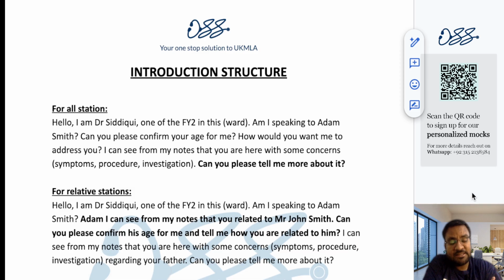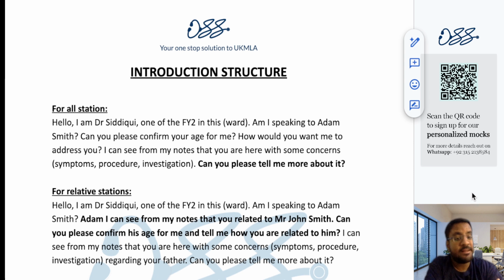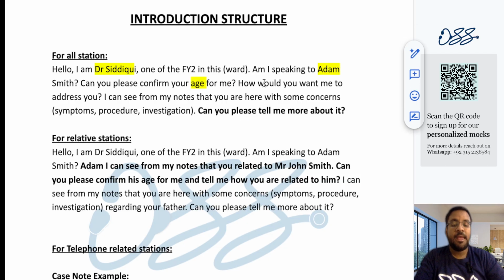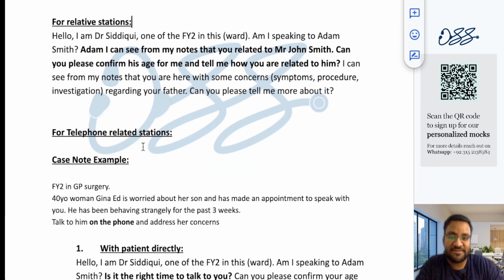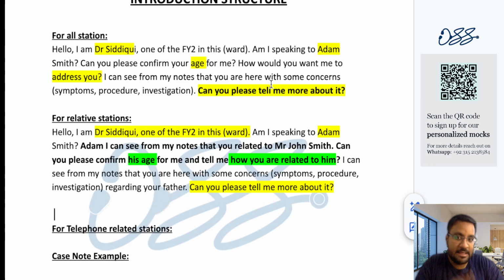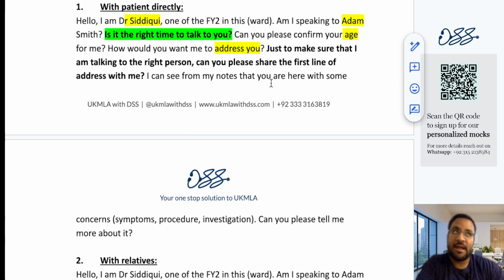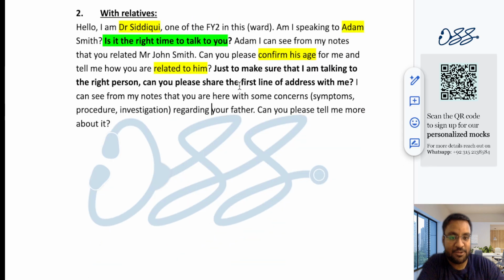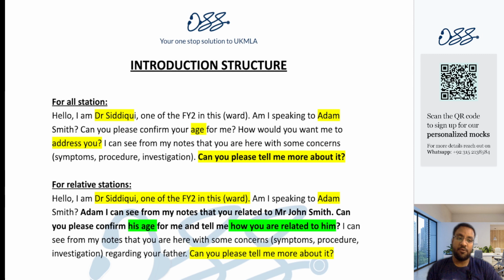Lecture 4 | How to do a correct Introduction?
Welcome to the SUCCESS COURSE for the UKMLA Part 2  one-stop solution for UK medical aspirants aiming to ace the exam with confidence. In this series, we cover every high-yield topic with crystal-clear explanations, exam-focused strategies, and practical clinical reasoning—designed to help you pass on your very first attempt. Whether you're beginning your preparation or perfecting your final revision, these lectures provide the clarity, structure, and guidance you need to excel.